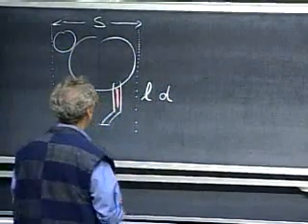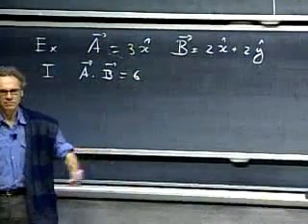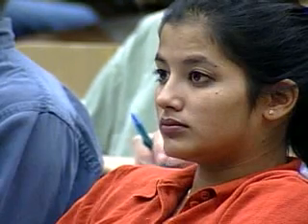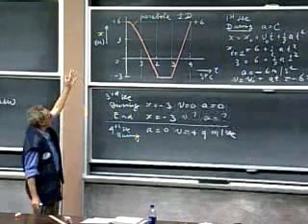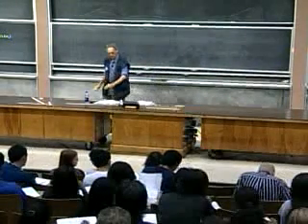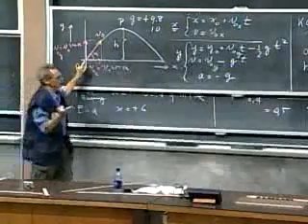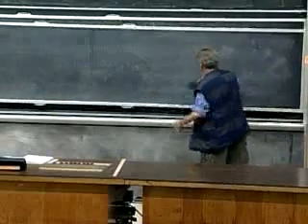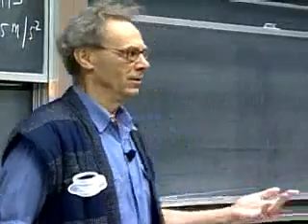MIT Professor Walter Lewi's Physics 801 Lecture 9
Topics covered: This lecture reviews selected topics previously covered in lectures 1 through 5.